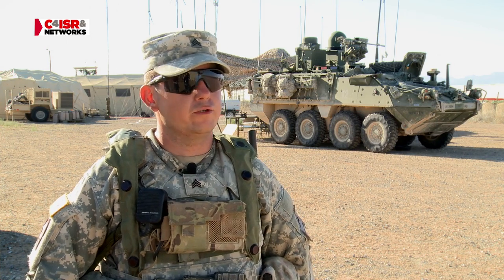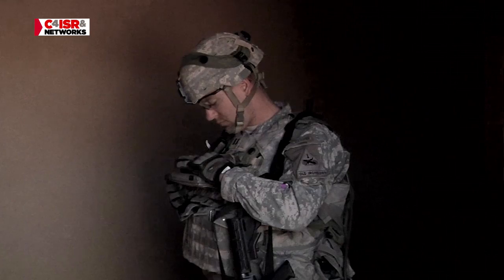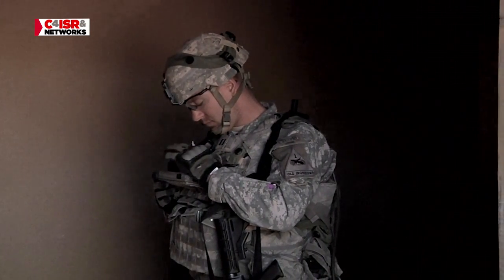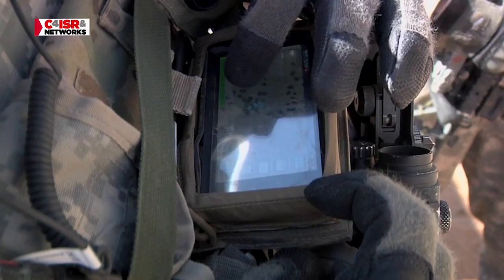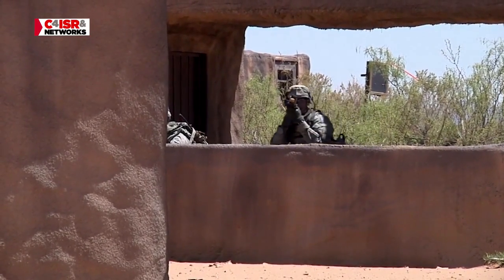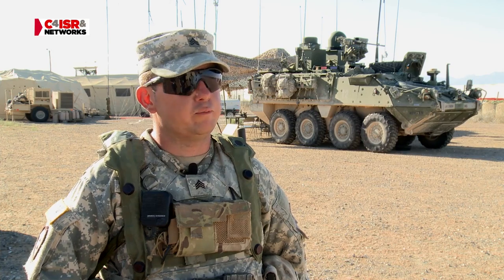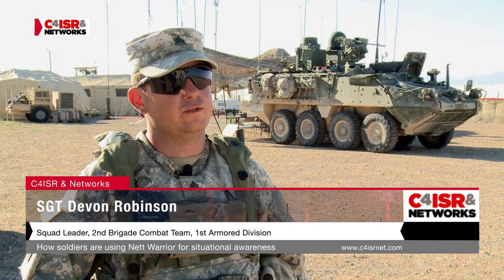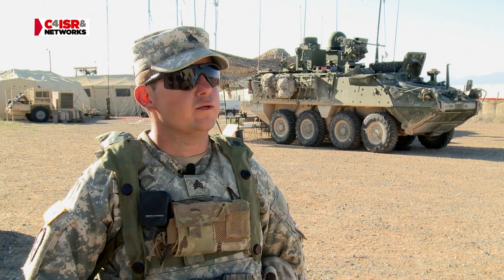Sgt. Devon Robinson: Nett Warrior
How soldiers are improving situational awareness with Nett Warrior.